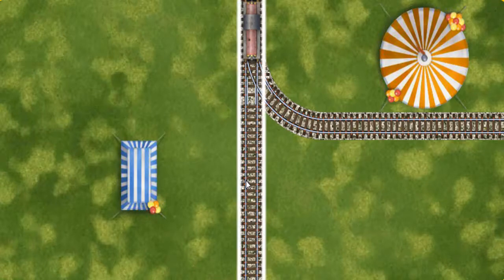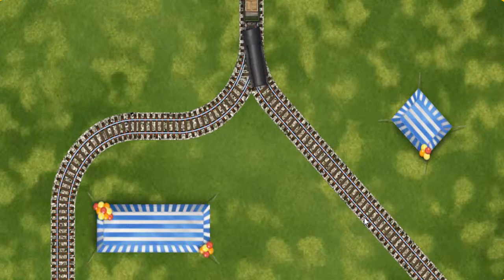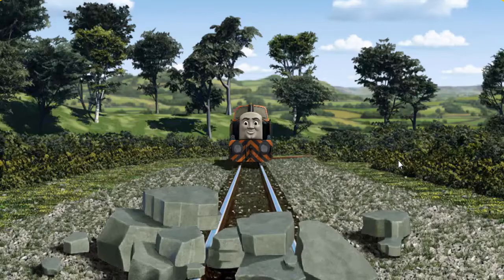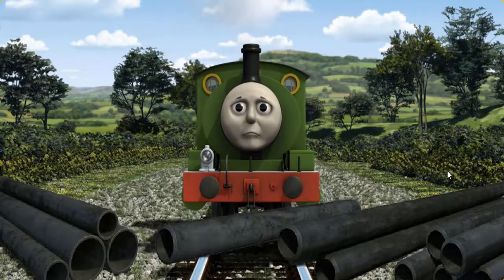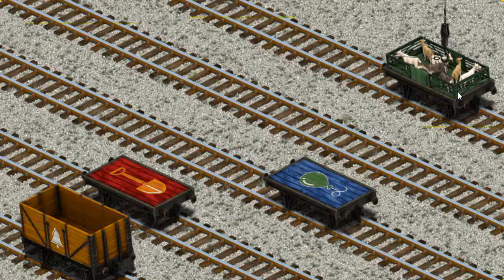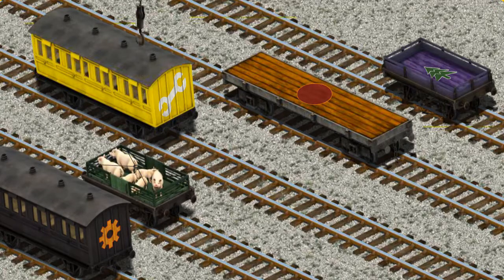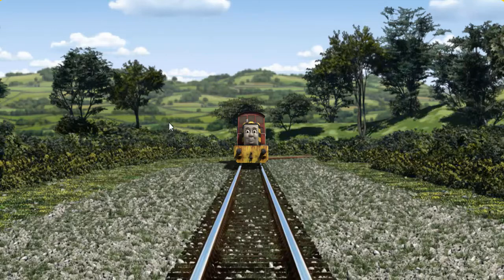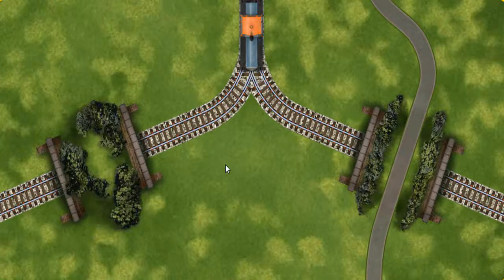Gameplay - Thomas And Friends Lift Load & Haul Video Game Episodes #864